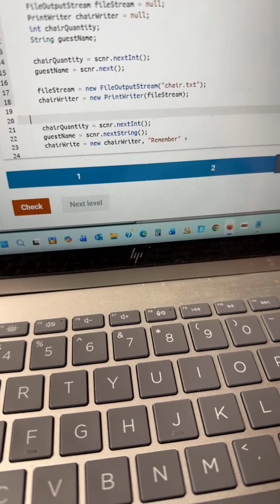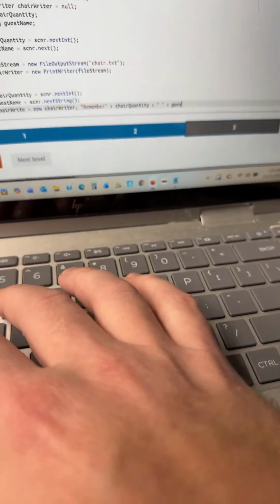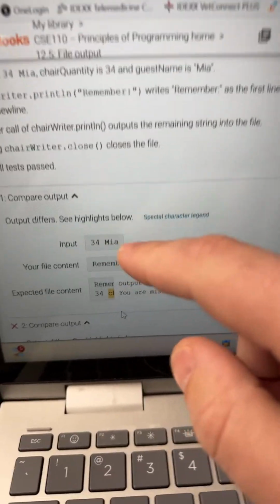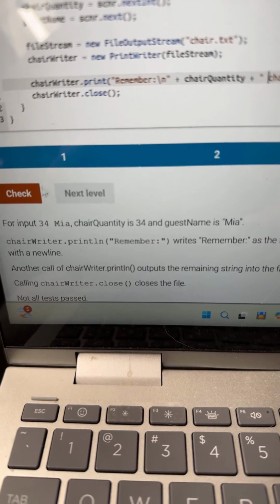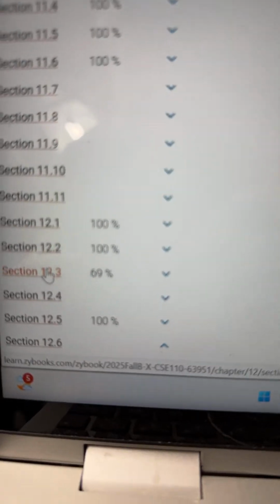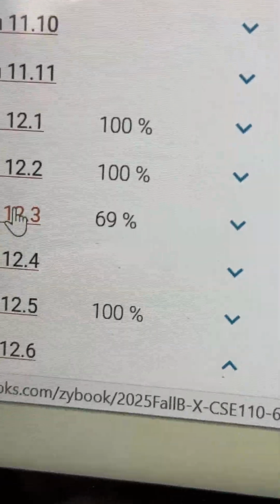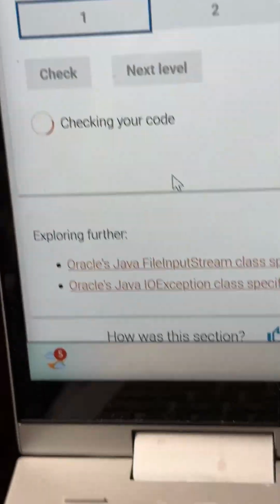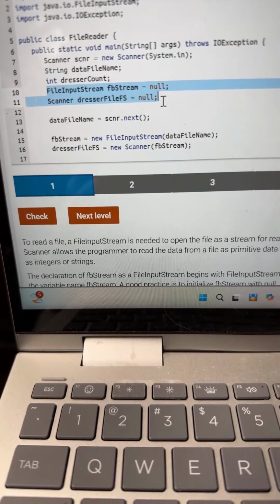Chat And Code Get Ready For An Amazing Day in Java: Chris is live! November 21 2025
Chat And Code Get Ready For An Amazing Day in Java: Chris is live!